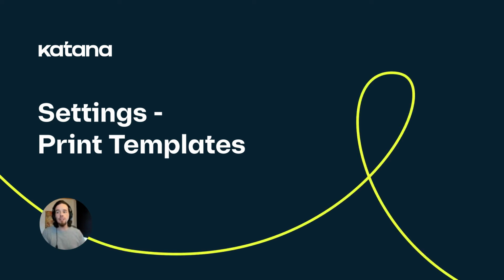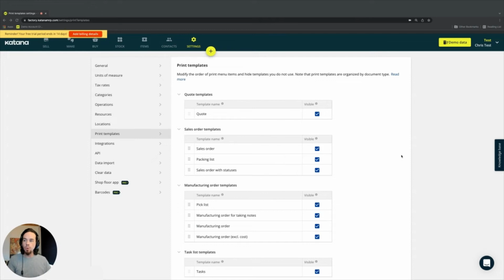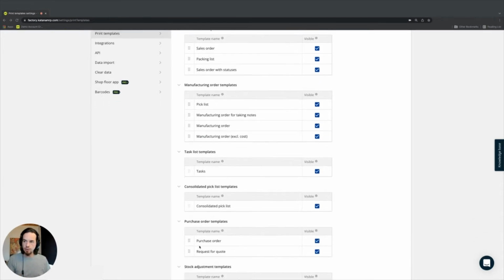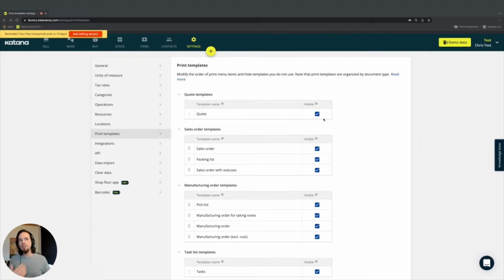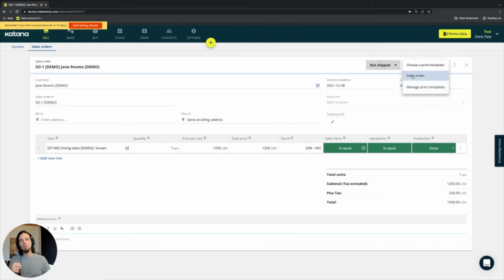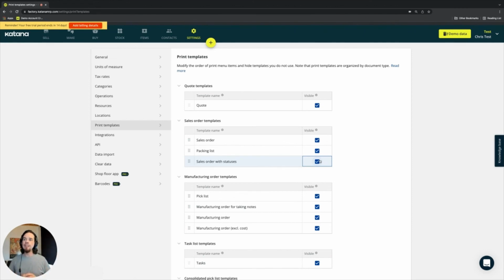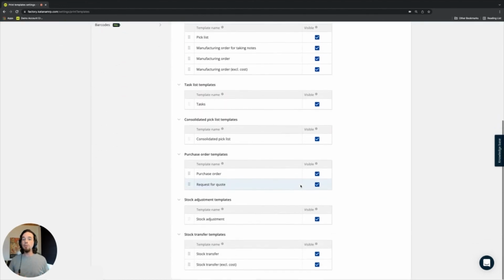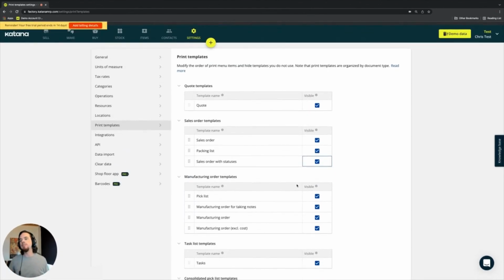Settings - Print Templates (Episode 9) | Katana Cloud Inventory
Learn how to add and remove the different print templates available throughout Katana.

Katana is a cloud manufacturing software that gives you a live look at your business. Features include live inventory and manufacturing management, batch tracking for end-to-end traceability, a Shop Floor App for total floor-level control, open API, and a growing channel partner network. Real-time master planning features automate resource allocation based on prioritized sales orders and integrations with e-commerce, accounting, CRM, and reporting services to centralize all key business operations.